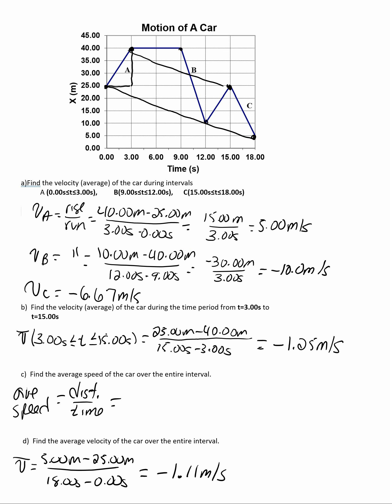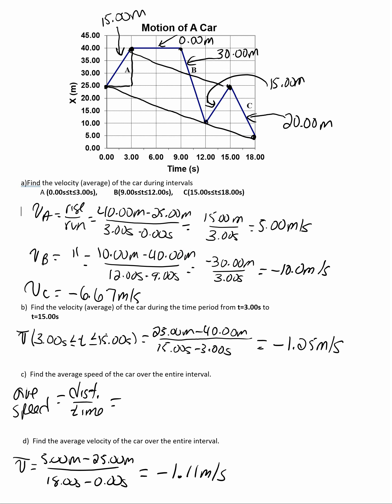Graphs of Motion: Velocity and Speed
Analysis of average speed and average velocity on a position vs time graph